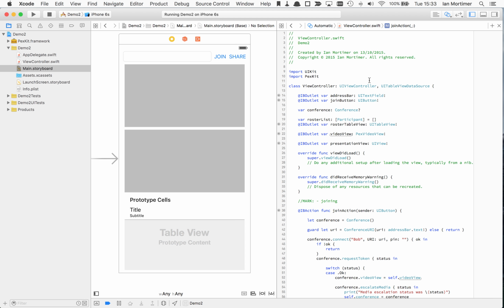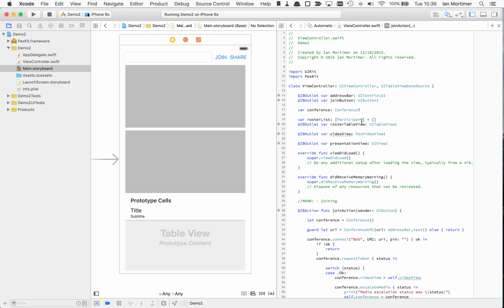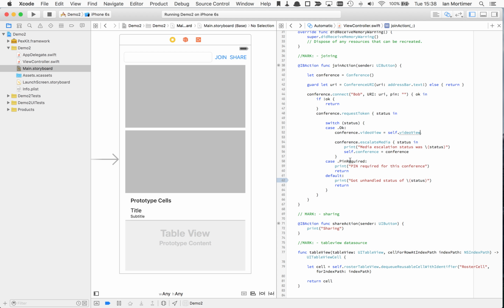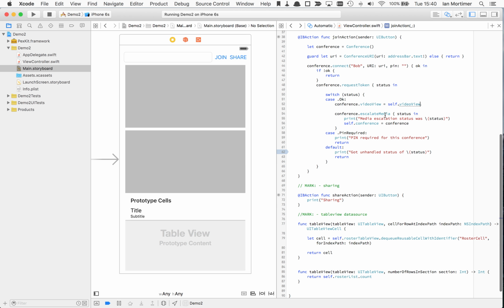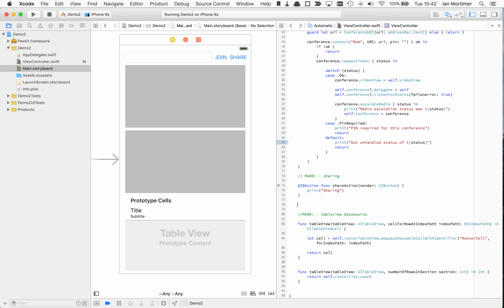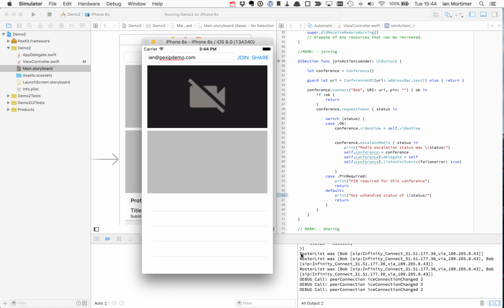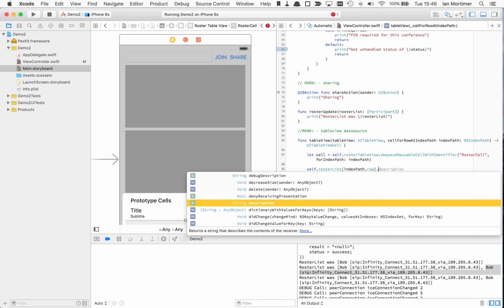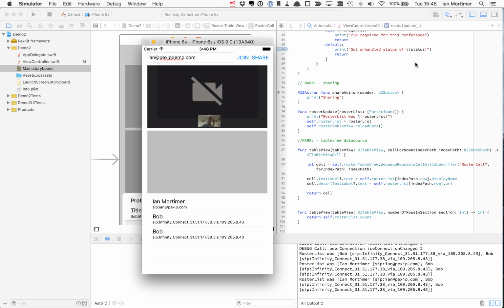Pexip iOS SDK: Demo2 - Event Handling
Demonstrating how to handle the event stream from a Pexip MCU.  In this example I show you how to update the roster list and display participants in a table.